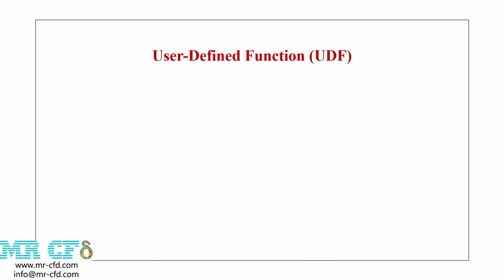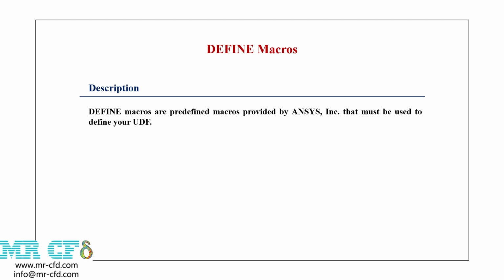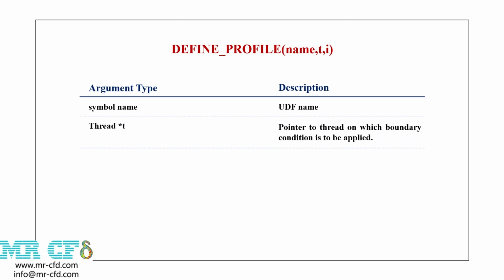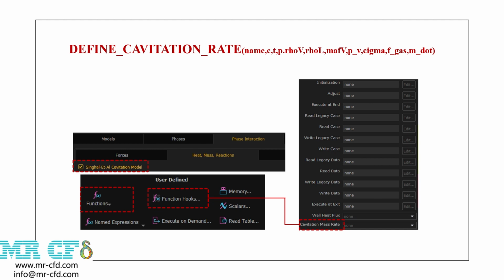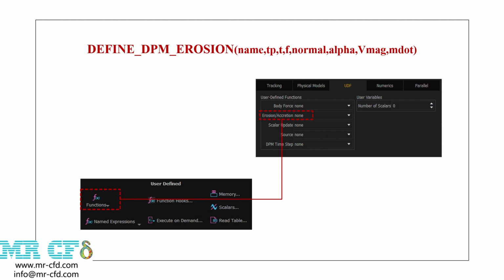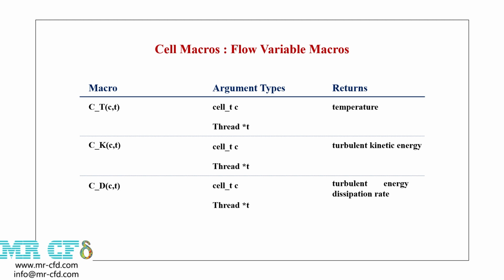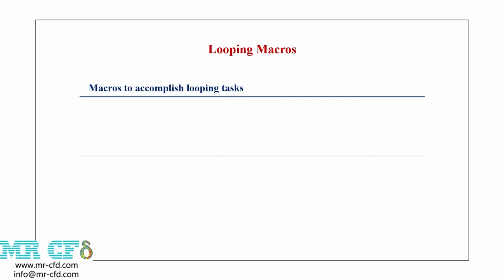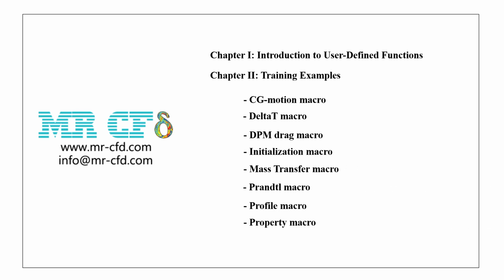User-Defined Function (UDF) Concepts in ANSYS Fluent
Introduction to UDF Concepts
This video aims to talk about User-Defined Function (UDF) Concepts. This lesson will give you a general introduction to the UDF and an overview of using UDF programming in ANSYS Fluent. This product is the first chapter of the UDF training course. We fully and comprehensively introduce you to UDF writing and its importance in Ansys Fluent software.

First, we teach how to run UDF in Fluent software. For this, you can use two methods:

Compiling
Interpreting
When you use UDF, there is a link between the UDF commands and the internal data of the Fluent software. So, we introduce a concept called Mesh Terminology. Therefore, we define concepts such as Mesh Components, Structure Data, Threads, Pointers, etc. To program UDF, we must use predefined Macros in Fluent Ansys. So, UDF can be classified based on the type of macros used.

In this training chapter, we introduce different types of commonly used macros. Some of them are:

General Purpose DEFINE Macros
Model-Specific DEFIENE Macros
Multiphase DEFINE Macros
Discrete Phase Model (DPM) DEFINE Macros
Dynamic Mesh DEFINE Macros
Each category has several examples of macros, and we introduce some commonly used examples. Then, we explain the use and function of each of these macros. Each of these macros consists of several arguments. We introduce each of these arguments and explain their function.

Some examples of general purpose macros category:

DEFINE_ADJUST
DEFINE_DELTAT
DEFINE_EXECUTE_AT_END
DEFINE_INIT
Some examples of model-specific macros category:

DEFINE_PROFILE
DEFINE_PROPERTY
DEFINE_SOURCE
DEFINE_PRANDTL
Some examples of multiphase macros category:

DEFINE_CAVITATION_RATE
DEFINE_EXCHANGE_PROPERTY
DEFINE_MASS_TRANSFER
Some examples of discrete phase model (DPM) macros category:

DEFINE_DPM_BC
DEFINE_DPM_DRAG
DEFINE_DPM_EROSION
Some examples of dynamic mesh macros category:

DEFINE_CG_MOTION
DEFINE_SDOF_PROPERTIES
DEFINE_GRID_MOTION
In the next section, we introduce some examples of additional macros:

Data Access Macros
Looping Macros
Vector and Dimensions Macros
Time-Dependent Macros